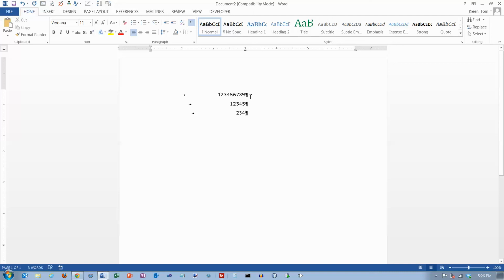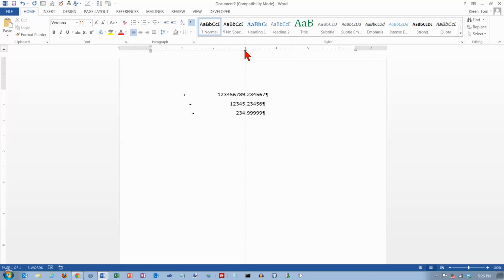Word 2013: Decimal Tab Stops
Demonstrates how to set decimal tab stops in Word 2013.